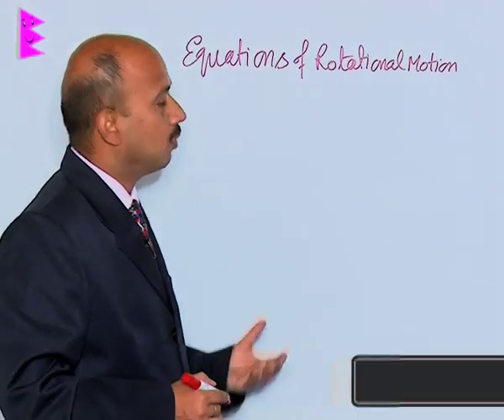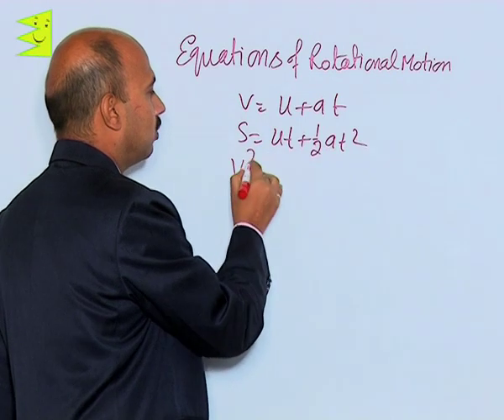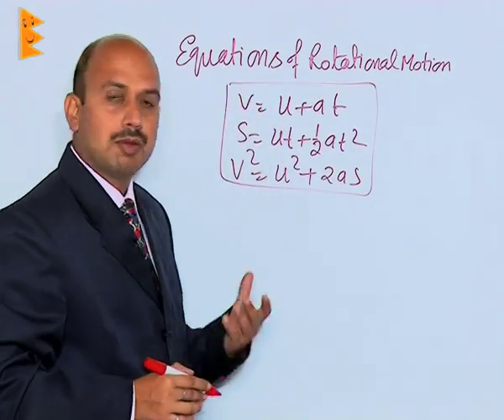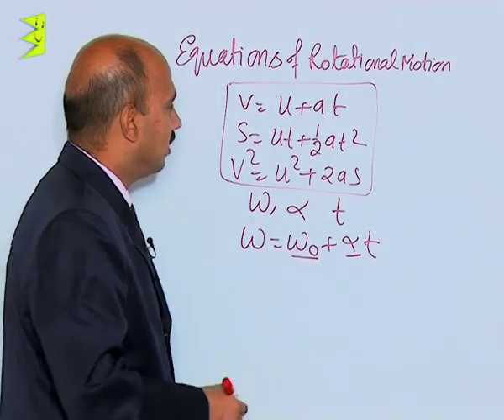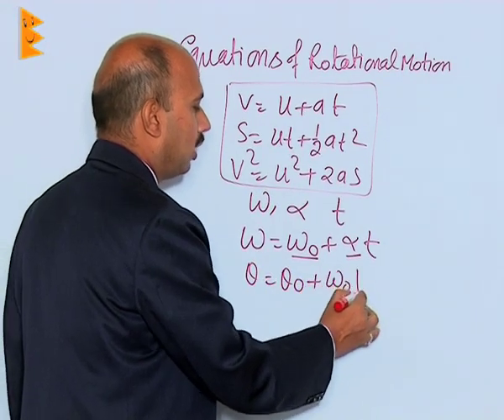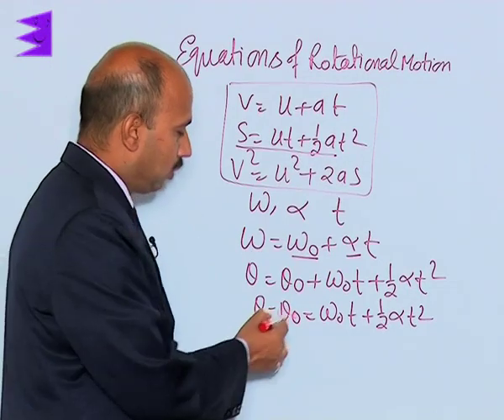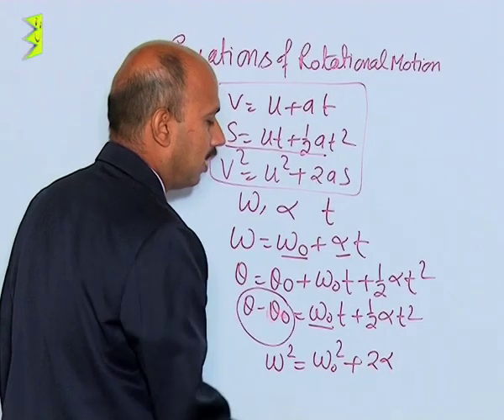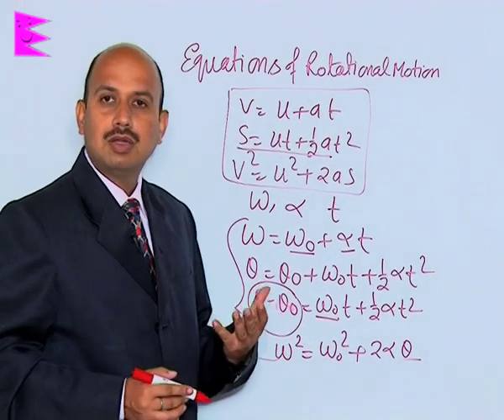CBSE Class 11 Physics System of Particles & Rotational Motion Equations of Rotational Mo |Extraminds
Topic: Equations of Rotational Motion
Extraminds